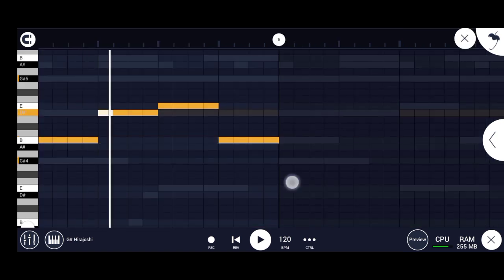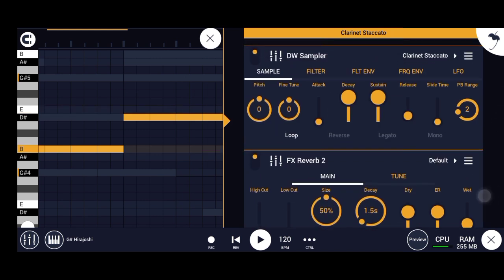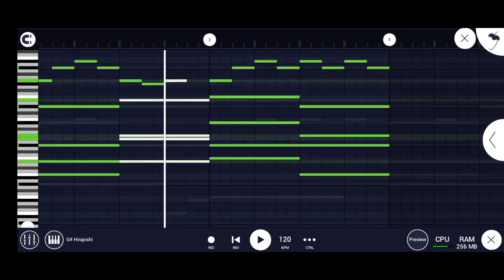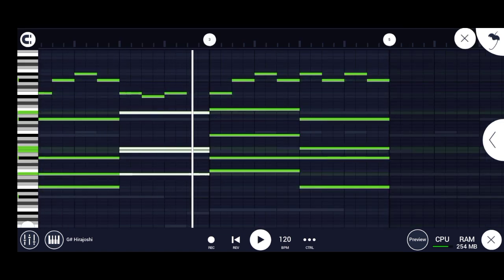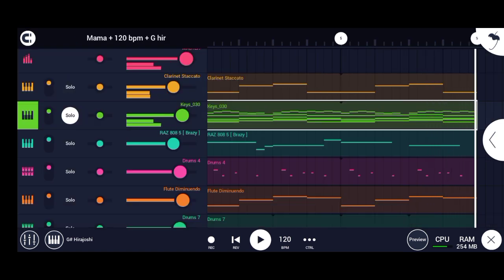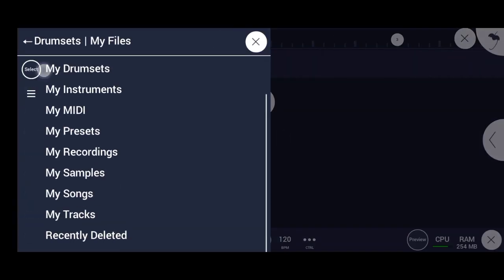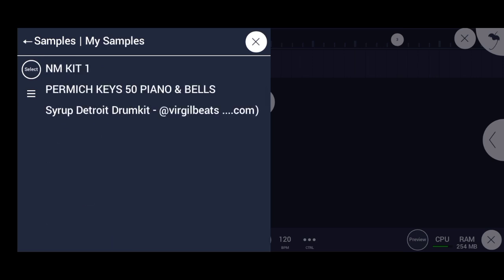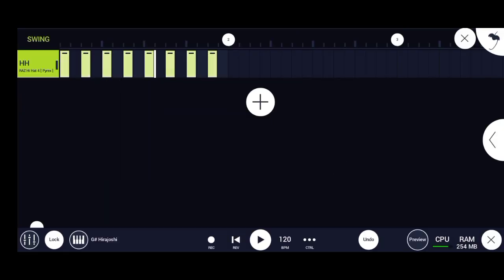HOW I MAKE SIMPLE TRAP BEATS THAT SOUNDS DOPE 🔥⁉️ | FL STUDIO TRAP TUTORIALS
In this video I want to show you how I made this hard knocking trap beat in fl mobile

If you would like to listen more then check the beat store

What would you like to see on my channel next ?

Let's GO ‼️‼️‼️‼️

. Enjoy this video and if you need FLM for this beat LET ME KNOW!🔥🔥🔥🔥🔥🔥

. LEARN from me and make the best music you can. .

Let's go!?!!

you will get FREE drum kits and loops yes for FREE.

How-to make guitar beats in fl studio mobile